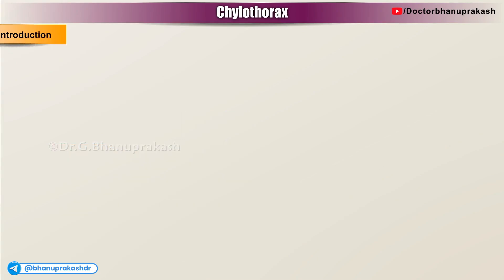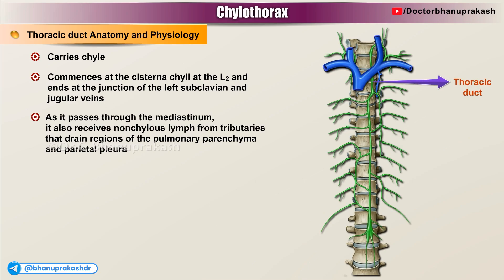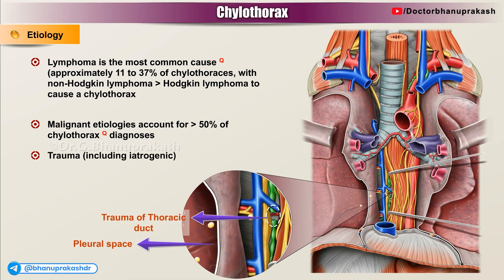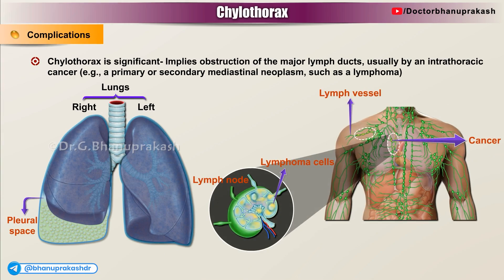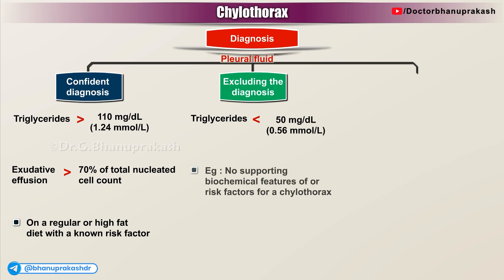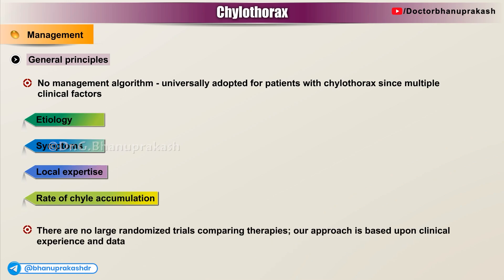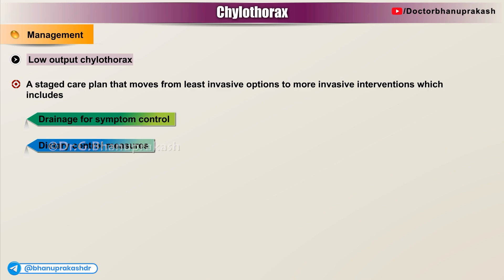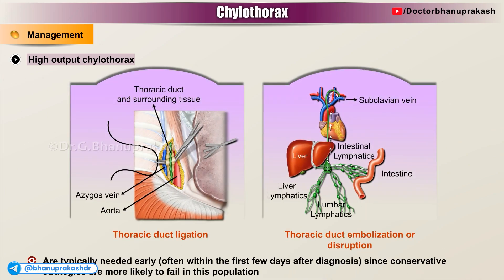Chylothorax Animation : Etiology, Clinical features, Complications and Diagnosis / USMLE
Chylothorax : Etiology, Clinical features, Complications and Diagnosis

Chylothorax is a unique condition characterized by the accumulation of lymphatic fluid (chyle) in the pleural cavity due to damage or obstruction of the thoracic duct. 💡 Common causes include traumatic injury during surgeries, malignancies (especially lymphoma), and systemic conditions affecting lymphatic drainage. 🚑 Clinically, patients may experience shortness of breath, chest discomfort, and a milky-appearing pleural effusion when tapped. 🌫️ If untreated, complications such as malnutrition, immunosuppression (loss of lymphocytes), and persistent fluid accumulation can arise. 🔬 Diagnosis often involves thoracentesis with fluid analysis (demonstrating high triglyceride levels), imaging studies like CT scans to pinpoint the leak’s source, and sometimes lymphangiography for detailed visualization. ⚕️ Understanding this condition’s etiology, clinical presentation, potential complications, and diagnostic approaches is crucial for timely intervention and better patient outcomes! ✅